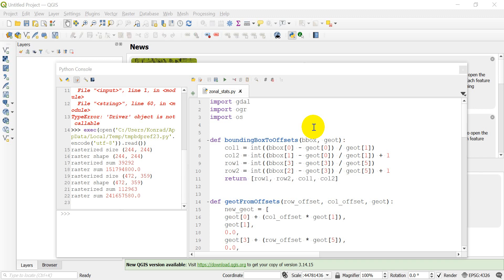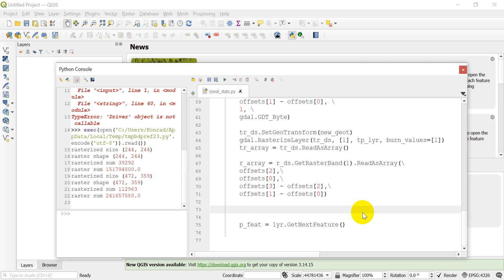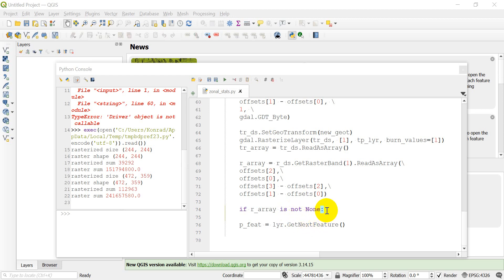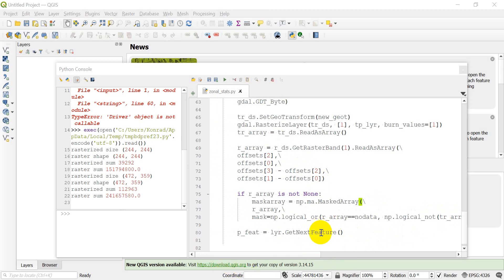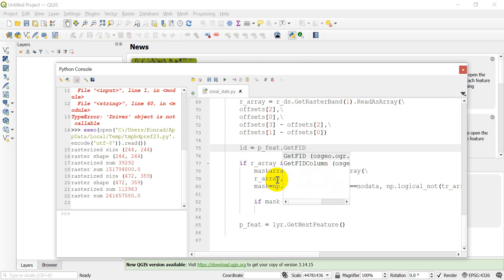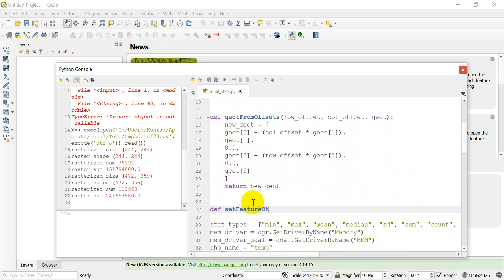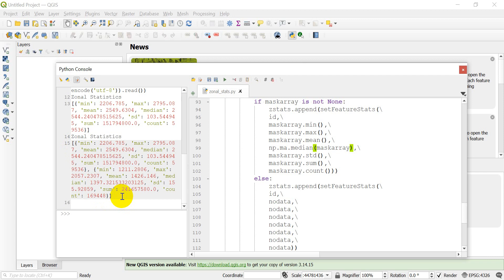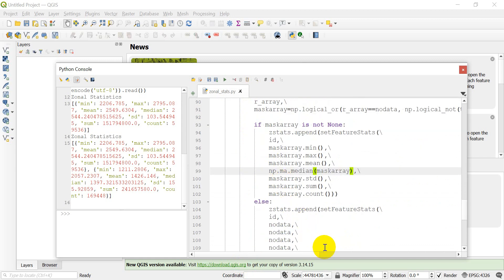Zonal Statistics with Python - Part 5: Calculate Statistics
Mask a raster to match the polygon extent, then calculate statistics for the polygon. This is the meat of the zonal statistics algorithm, where the desired values are obtained. This step uses numpy to mask the array of the raster layer to match the location of the vector feature.